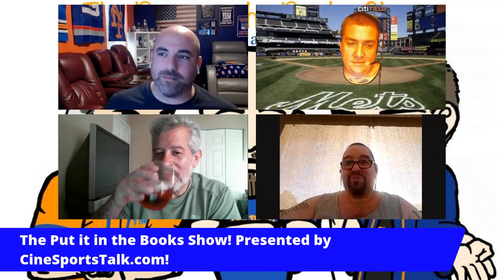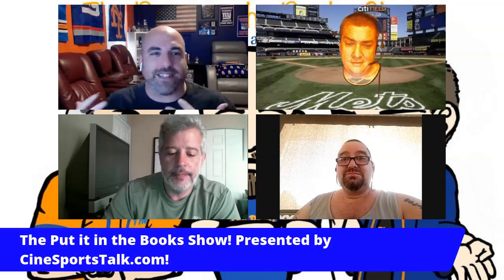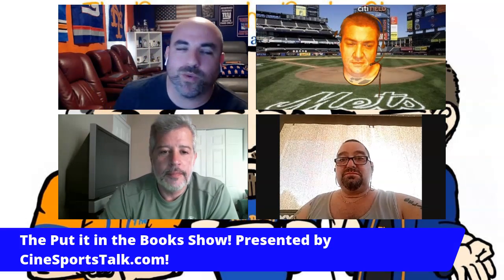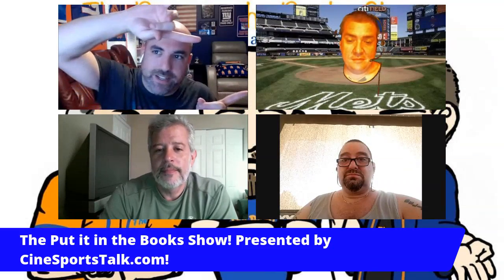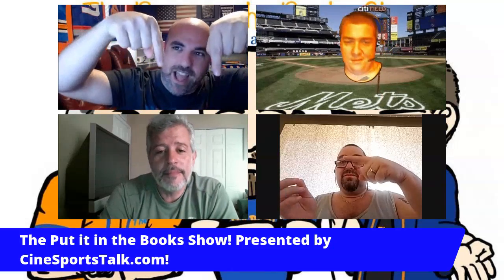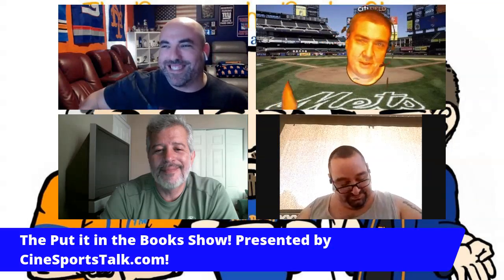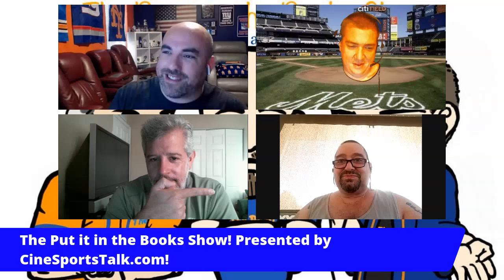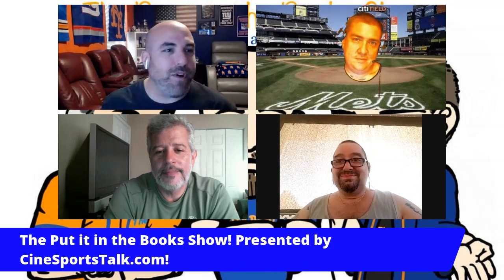The Put it in the Books Show! S3 E12 - The Mets Ownership!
It’s time for episode #12 of Season 3 (Episode 79 overall) of The Put it in the Books Show with Farace, Keith, Rodriguez and Producer Joe! It’s all Mets, all the time.

- MLB in 2020 update
- Mets ownership discussion
- Best Mets game we’ve attended
- Keith’s Fwakata of the week
- Brooklyn Water Coffee

- Facebook Group - The Put it in the Books Show by CineSportsTalk
- Facebook Fan Page - The Put it in the Books Show

Listen to us on iTunes, Spotify, iHeartRadio, Anchor or wherever you listen to your favorite shows or podcasts by searching CineSportsTalk.